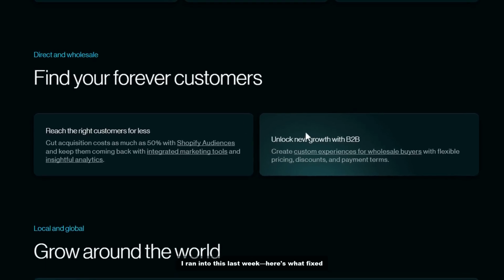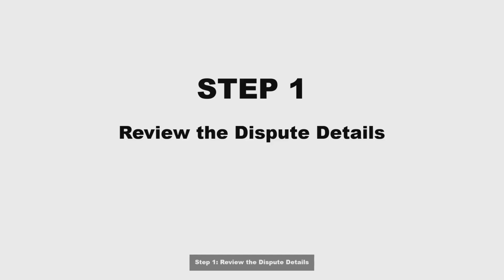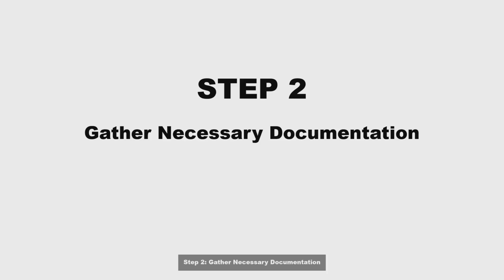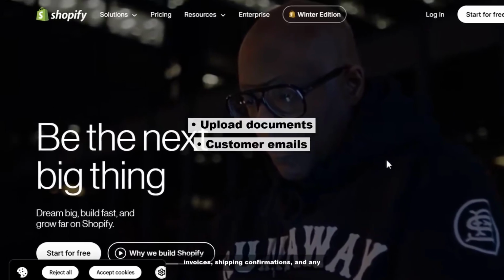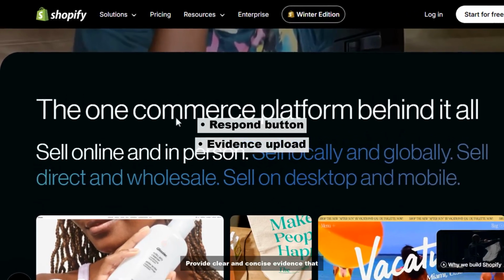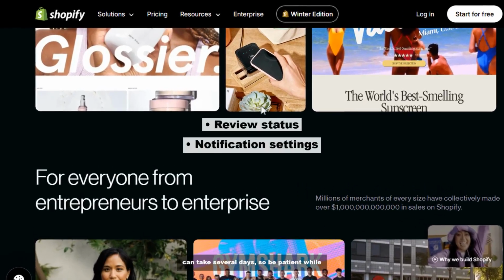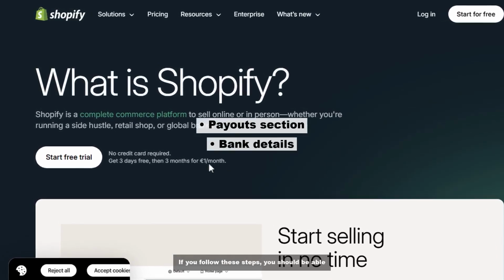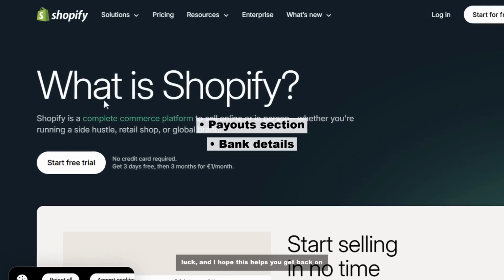How To Unlock Payouts On Shopify After Dispute 2026 (PAYOUT UNLOCK)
In this video, we will guide you on how to unlock payouts on Shopify after a dispute in 2026. Learn the essential steps and tips to resolve your payout issues effectively.